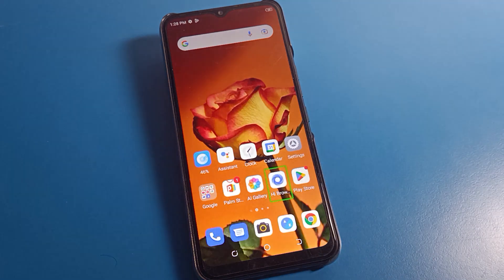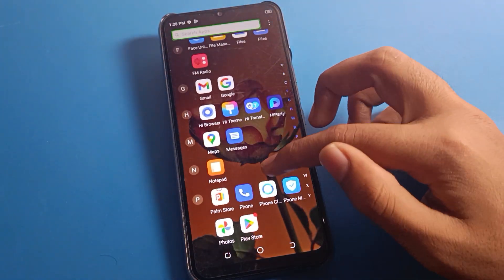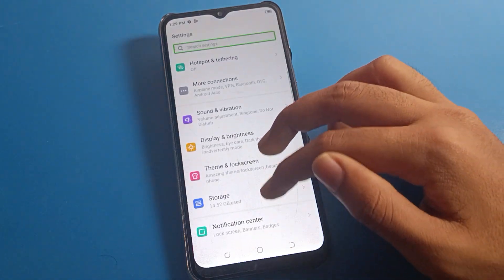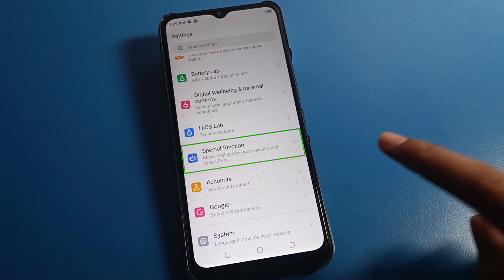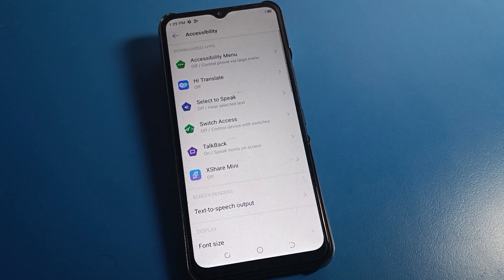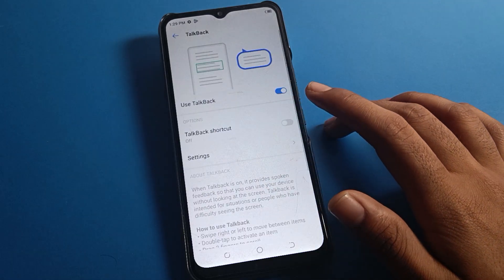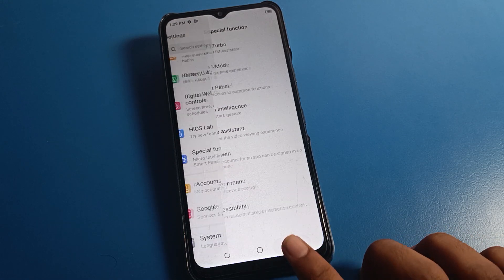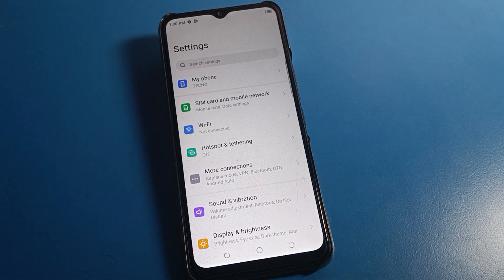How to disable talkback mode Tecno pop 7 pro, talkback setting